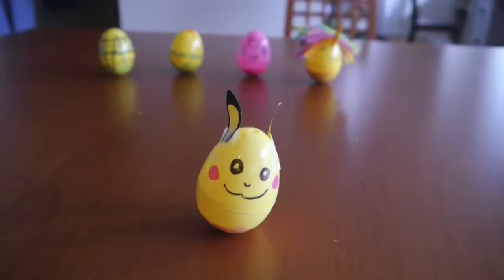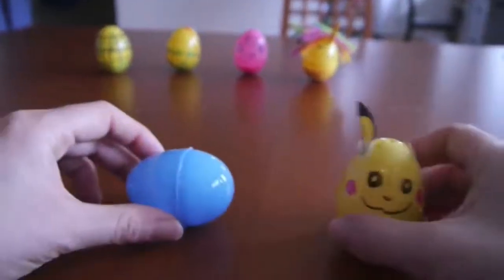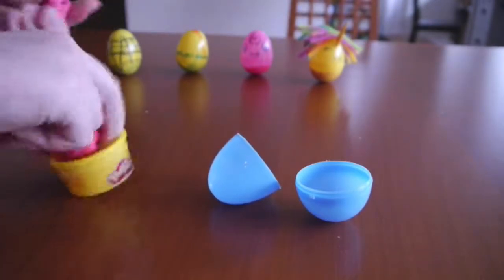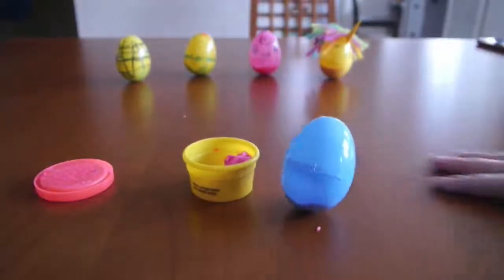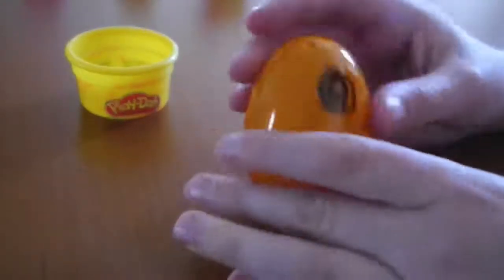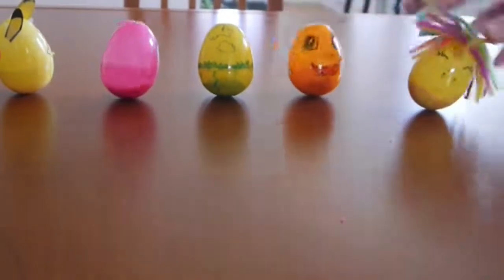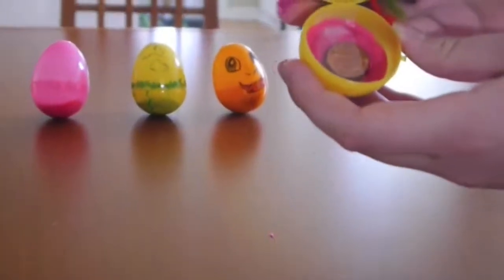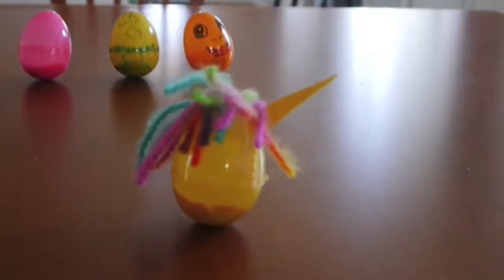STEAM @ Home: Weeble Wobble Eggs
In today's STEAM @ Home activity, Miss Amanda is here with a fun experiment involving a plastic egg!